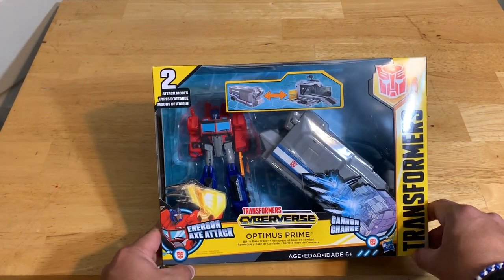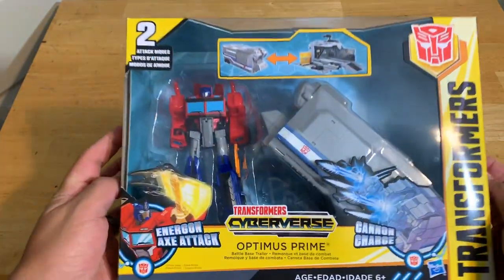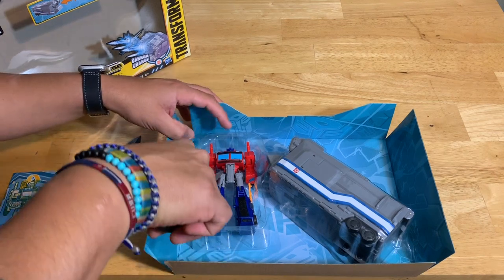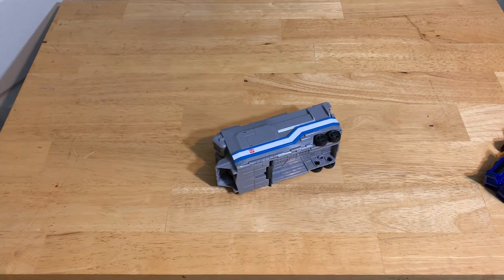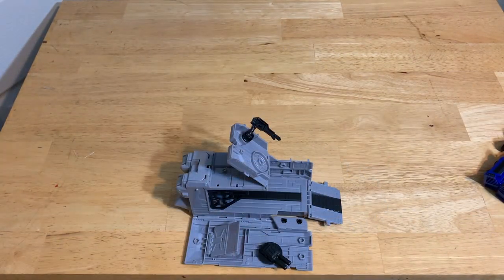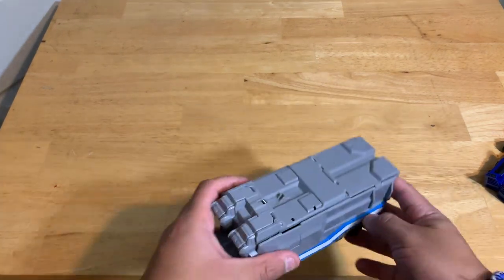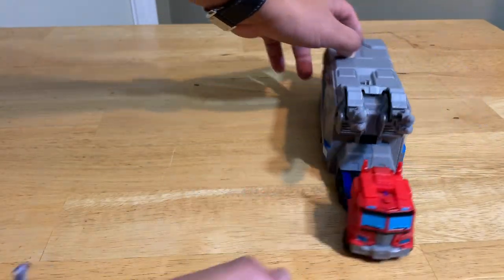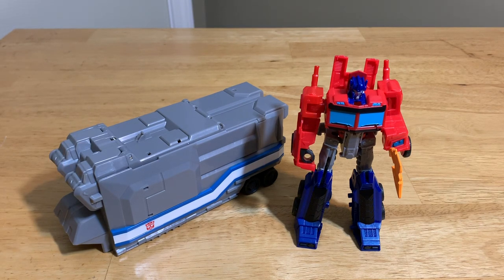TRANSFORMERS Cyberverse Energon Axe Attack Optimus Prime with Trailer Unboxing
The new TRANSFORMERS Cyberverse Energon Axe Attack Optimus Prime with Trailer.